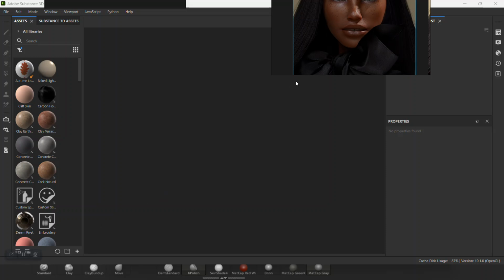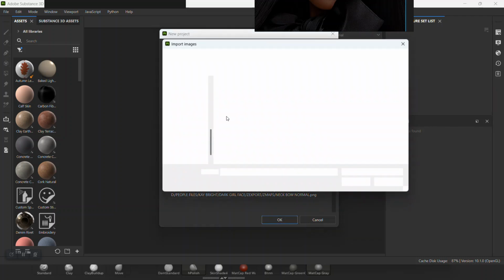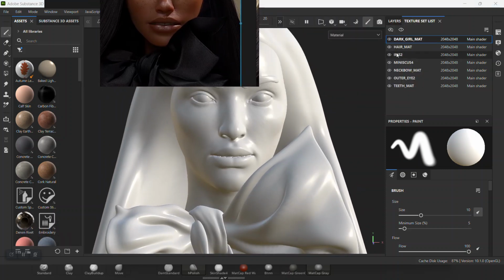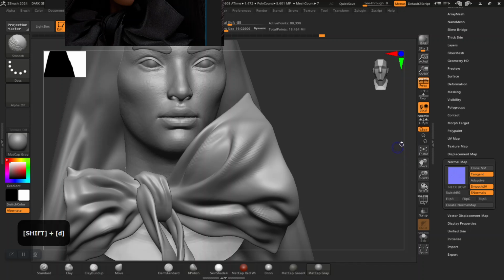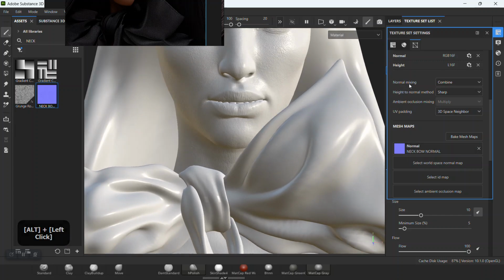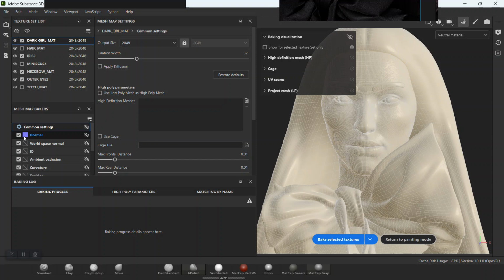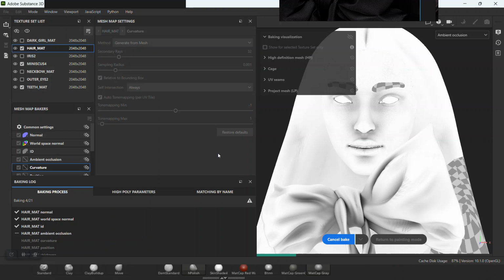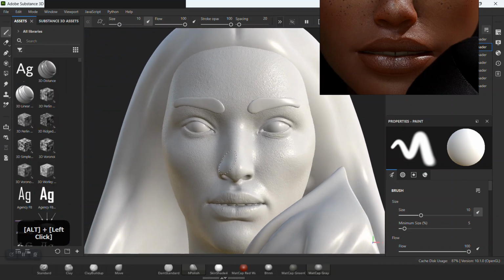01 Semi Realistic Dark Girl Baking In Substance Painter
✨ SEMI-REALISTIC BEAUTIFUL DARK GIRL 3D HEAD DESIGN ✨

In this breakdown, I’ll walk you through the process of creating a semi-realistic 3D female head design — focusing on rich skin tones, detailed textures, and natural-looking hair.

🧴 Texturing: Done in Substance 3D Painter to achieve realistic skin details, subtle tones, and beauty pass highlights.
💇🏽‍♀️ Hair: Crafted using XGen in Maya to create a soft, voluminous hairstyle that complements the character's features.
💡 Rendering: All final renders were done in Arnold, with a cinematic lighting setup for a polished and professional look.

Whether you’re learning character creation or want inspiration for your next portfolio piece, this is a must-watch!

🔧 Tools Used:

ZBrush (for sculpting)

Substance 3D Painter (for texturing)

Maya & XGen (for grooming)

Arnold (for rendering)

📩 Got questions or tutorial requests? Drop them in the comments!